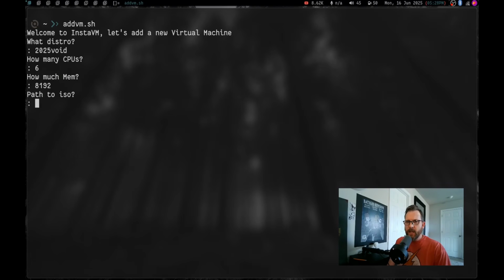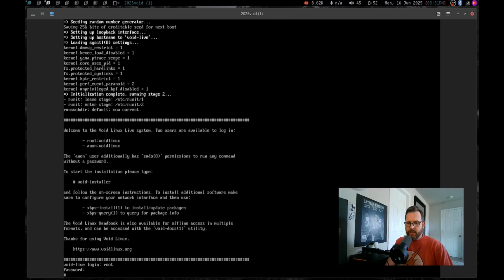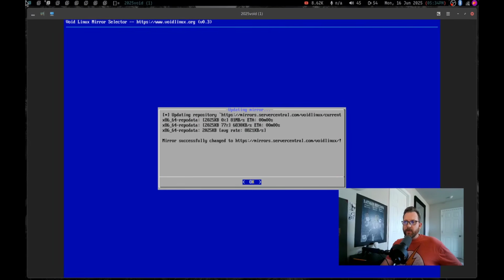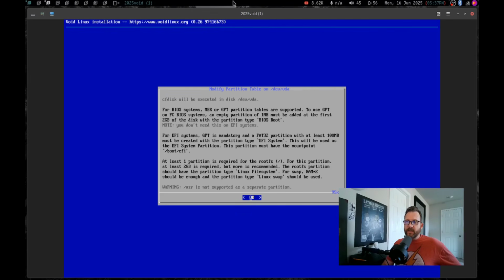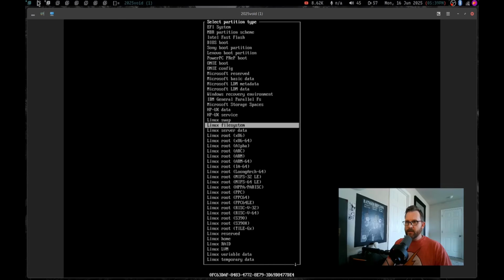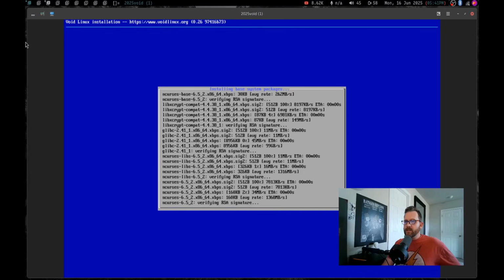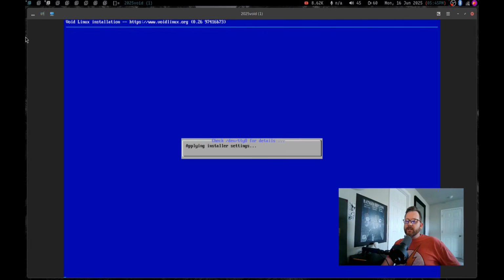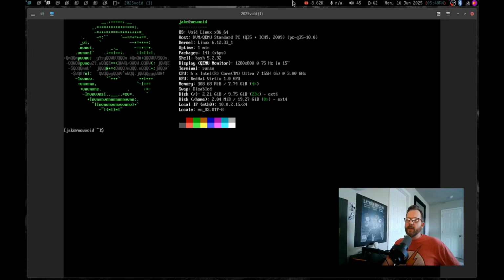Void Linux Install 2025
📘 My beginner Python book Today we are going to do a quick Void Linux install using the void-installer.